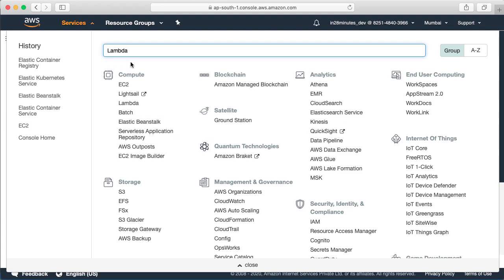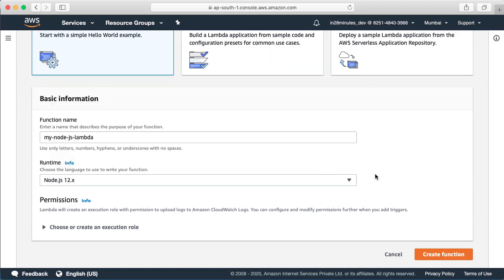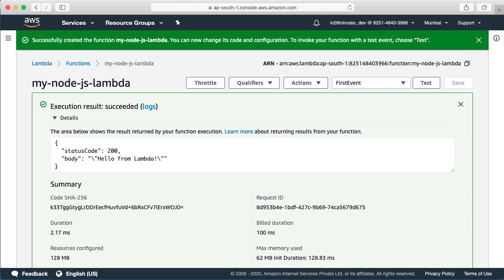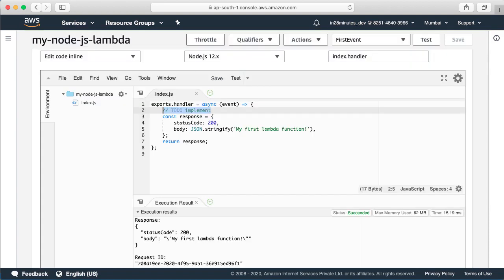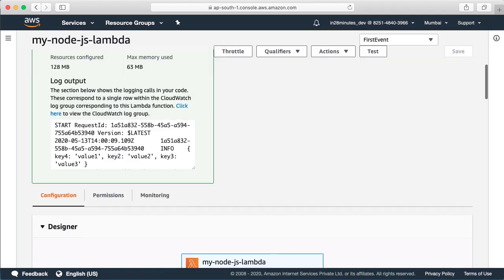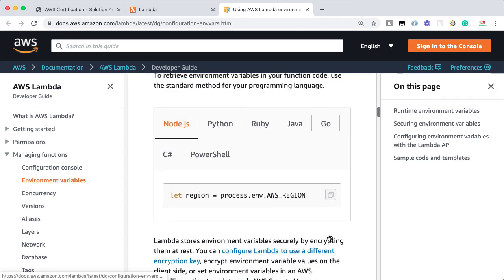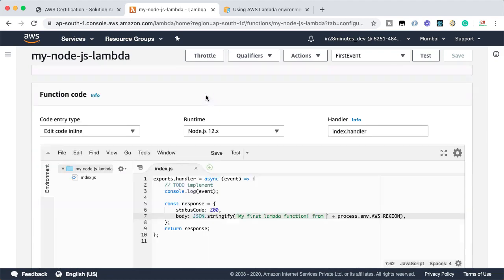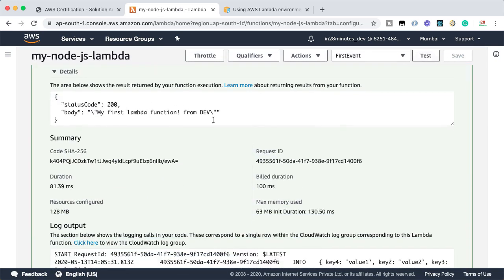How to create AWS Lambda Function in AWS Portal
In this video,  you will learn about creating your first AWS Lambda function.